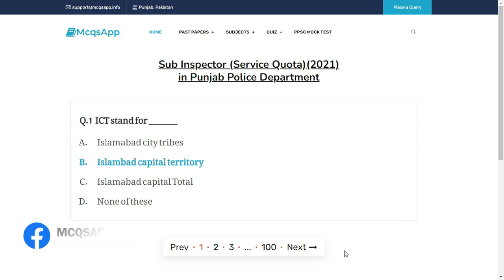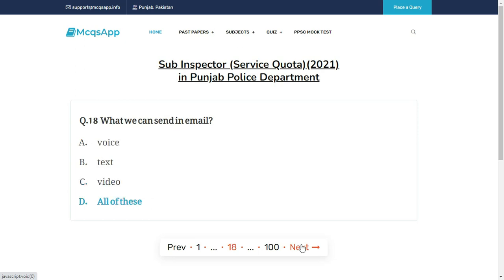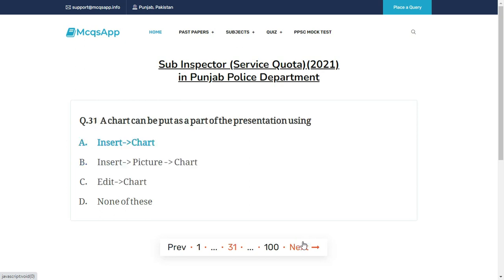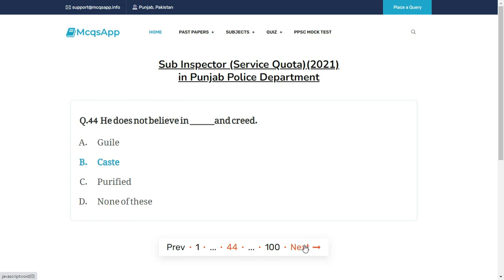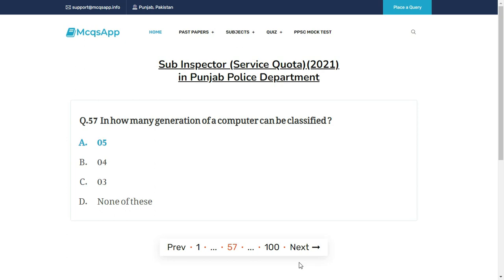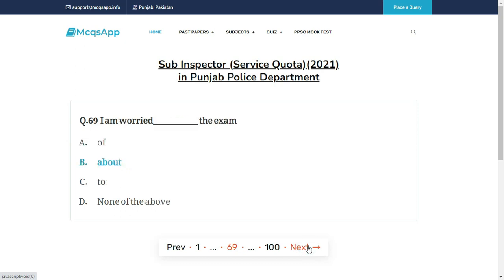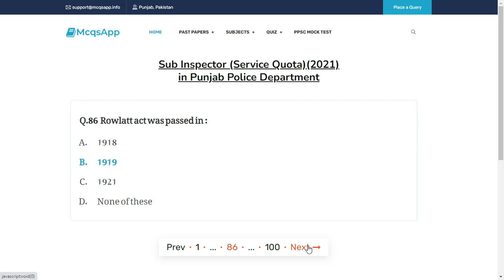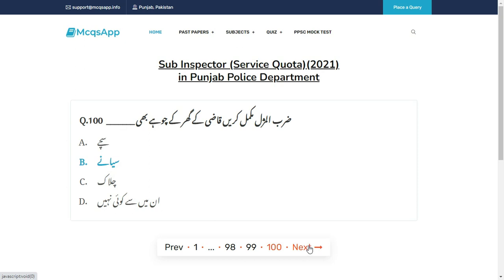Sub Inspector Punjab Police | Service Quota | PPSC Complete solved Paper 2021 | G.K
ICT stand for _______
Choose the synonym Frank
Which key is used for help :
HTML is a website ________
I have come to know of your hole and corner method  of dealing with people .
Which key is used for undo :
The antonym of pacify is
The synonym of gather is :
A repository for data ,usually covering specific topic is :
A child born after death of his Father :
PNG ,JPEG,GIF are the formats _______ files
The Antonym of endear is  :
The antonym of stubborn is
The synonym of Cheeky is :
E-mail spam is _______message sent in bulk by email
Junk e-mail is also called
The synonym of adjacent is :
What we can send in email?
The synonym of generous is :
Who is chairman National Accountability bureau :
Google chrome ,Mozilla firefox and Opera are the examples of
When US capital hill journey incident occurred
220 % of a number of X is 44 .What is 44% of X.
When a women is married to more than one husband at a time it is called as :
A connection between two end points either physical  or logical, over which data may travel in both direction simultaneously is called
Which Acid is used in for Car batteries :
A place where dog are kept is called :
A man drinks alcohol regularly is called :
HTML stand for ?
Which key is used for print preview :
A chart can be put as a part of the presentation using
Which tab is not available on left Panel when you open a presentation ?
To start microsoft power Point application
Which of the following section does not exist in a slide layout ?
What we can do when we enter formula in MS Excel
An email account consists of two parts  one  is user name and other is _________
What is the use of proper text in MS Excel
Which key is used for print :
Which key is uesd for slideshow in powerpoint
The teacher set some homework ____ the end of the lesson .
Choose the correct spelling
The starts are immense balls of fire .
He does not believe in ______and creed.
Electronic record keeping is a key to create _______
The Ozone layer is at height of Kilometers from the surface of the Earth ?
The process of transferring data from computer to internet is called :
The sum of five consecutive even numbers of set X is 440 .Find the sum of a different set of five consecutive integers whose second least number is 121 less than double the least number of set X ?
Sail under false color means
The length of Jeddah tower is
The synonym of ourtrage is :
The synonym of fable is :
Bosheen dam is located in ?
The synonym of Notorious is :
The antonym of Innocent is :
A light sensitive device that convert drawing printed text or other images into digital form is
In how many generation of a computer  can be classified ?
The basic architecture of computer was developed by
Magnetic tape is  a
Which protocol provides e-mail facility among different hosts ?
Computer virus is a
A hollow Iron pipe is 21 cm long and its external diameter is 8 cm . If the thickness of the pipe is 1 cm and iron weight 8 g/cm3 then the weight of the pipe is :
GUI stands for
When was first email sent
The process of putting data into a storage location is called :
Dasu dam is in :
When International  human rights days  celebrated
The antonym of eager is :
I am worried___________ the exam
He looks upset , I think he took the criticism _________heart
I am good _____________ tennis
Please do not interfere _______ my personal affairs
He was embarrassed  because everybody was laughing _______ him
She cares ________  the environment
What did you make _________the lecture ?
As ___________me I will be happy to lend a hand .
I am _______ favor of the idea i think it will work well .
I would like to thank you _________behalf of all of us
He does not care __________losing his job
It looks very good when seen from___________
Nandana fort is in :
2022 Olympics will  be held  in which country :
What is the number of Surah Alaq
How many Pillars of Islam
Which country has built  laser aerial defense system
Rowlatt act was passed in :
When Baluchistan  got the status of Province
Khurram was the name which king of Mughal
He was destined_____ the bar.
In MS Excel absolute cell reference is mentioned with which sign:
Where is computer BIOS  stored :
How many option does a binary choice offer
Which file starts MS word :
_________is the high speed  memory used in the computer .
آپﷺ نے پہلا جمعہ کس قبیلےمیں ادا کیا؟
قرآن پاک پڑھنے کےلے ضروری ھے
بلاےٰ طاق کا کیا مطلب ھے ؟
دیدہ بینا کا کیا مطلب ھے
رال ٹپکنا کا کیا مطلب ھے ؟
ضرب المژل مکمل کریں قاضی کے گھر کے چوہے بھی _______ـ